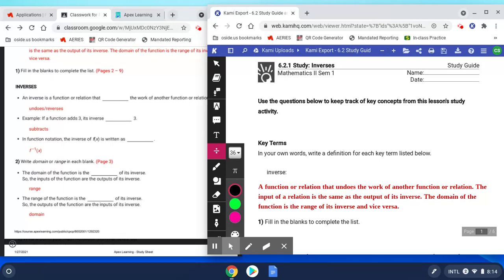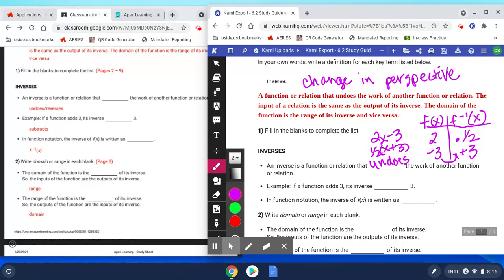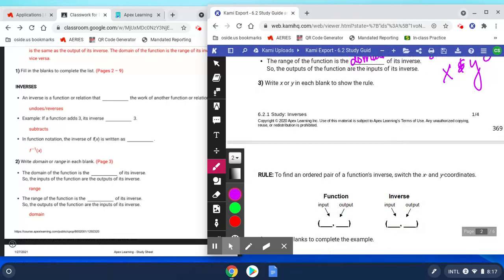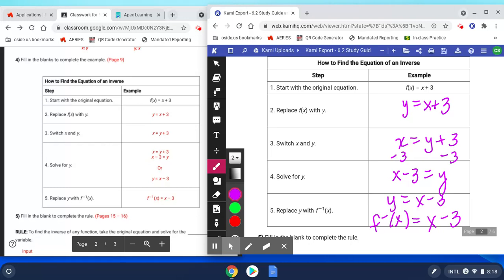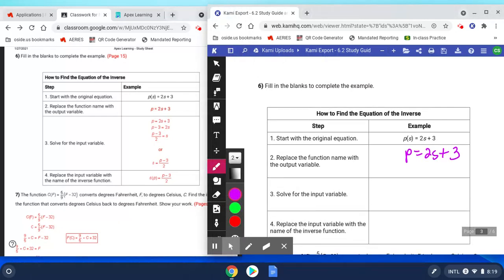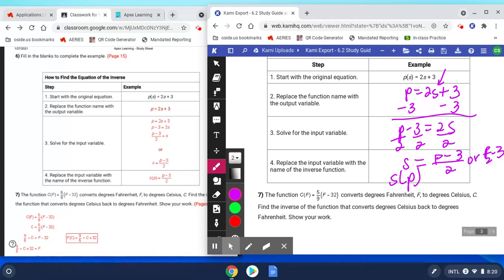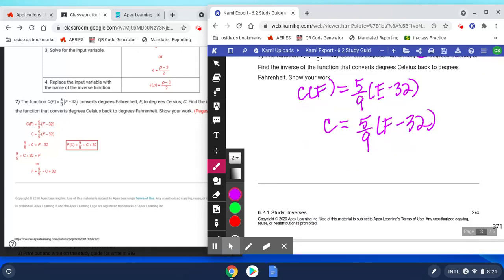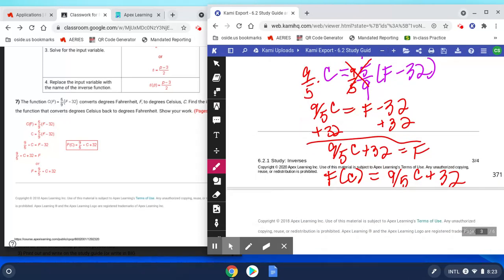M2 6.2.1 APEX Study Guide